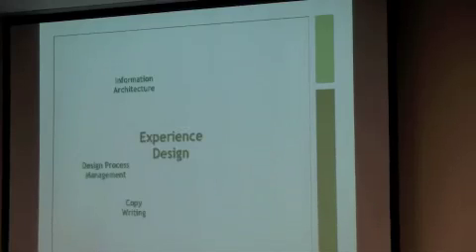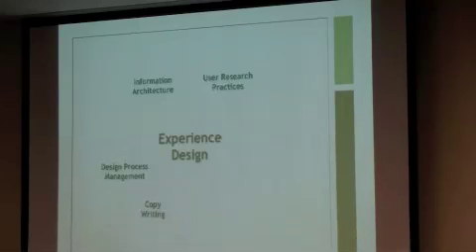GBC/ACM Jared Spool User Experience Design 2013-01-17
The Greater Boston Chapter of the ACM welcomes Jared Spool of User Interface Engineering to discuss User Experience Design.